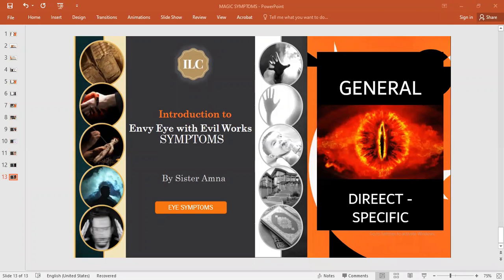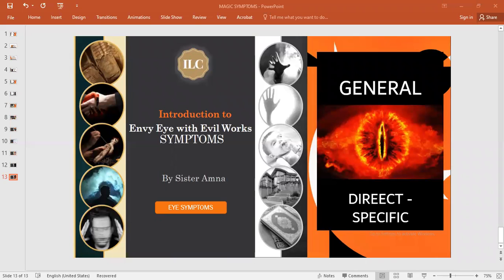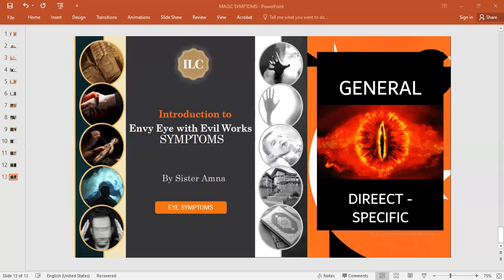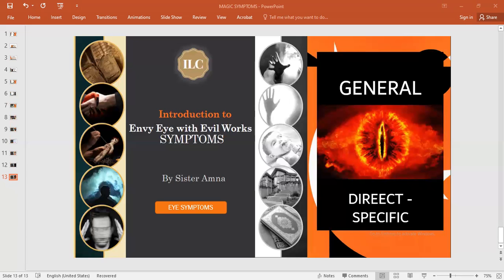M6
MAGIC 6
EYE SYPMTOMS GENERAL & SPECIFIC